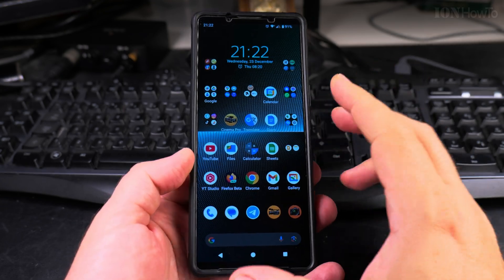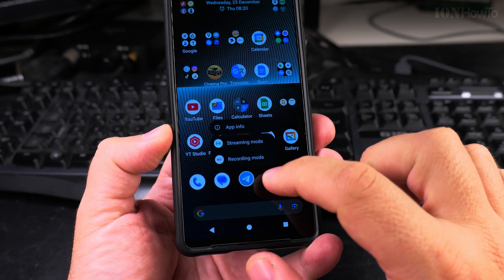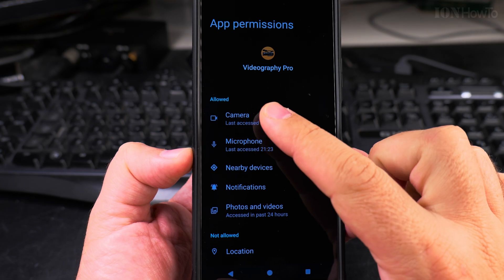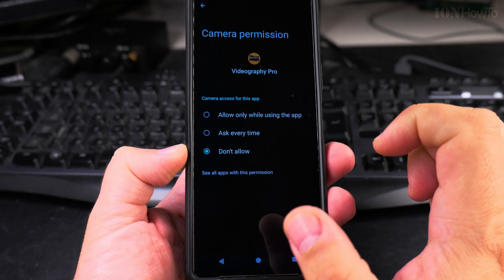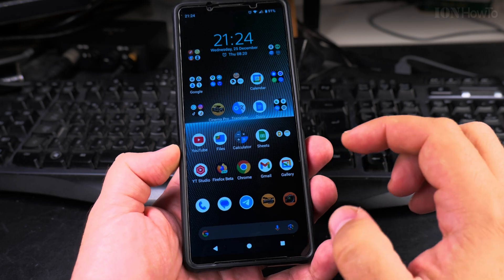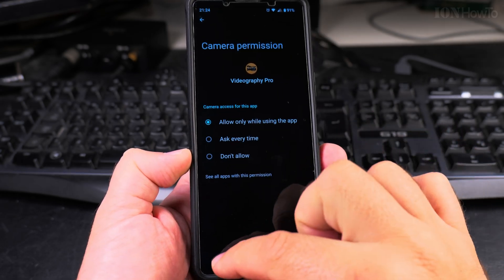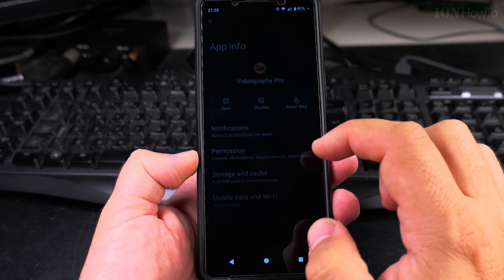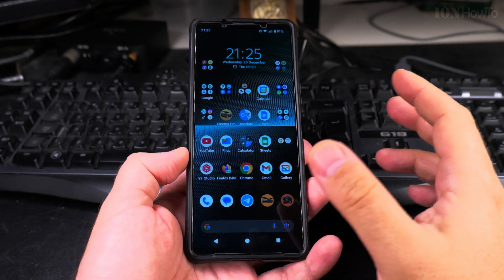Android Add or Remove App Permissions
How to Manage App Permissions on  Android Devices - Add and Remove Easily.

How to change app permissions on Android or how to manage Android app permissions. Control app permissions on Android devices.

Allow or remove app permissions on Android. Manage app permissions on Samsung to add app permissions on Android or remove app permissions on Android phones.

In this video, you learn how to manage app permissions on your  Android device.
Whether you need to add or remove app permissions, I've got  step-by-step instructions for you. Managing app permissions is important for maintaining your privacy and ensuring apps only access the information and features you allow.

I will show you how to navigate to the settings on your Android device and find the permissions manager. You will learn how to add permissions to apps that need access to certain features like the camera, microphone, or contacts. I'll also demonstrate how to remove permissions from apps that you no longer want to have access to specific data or functions.

Any questions?